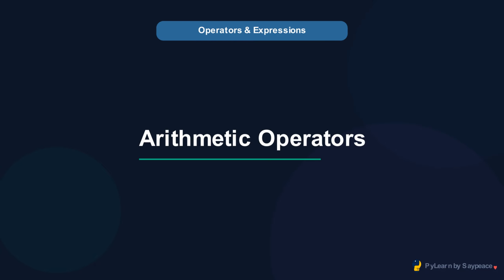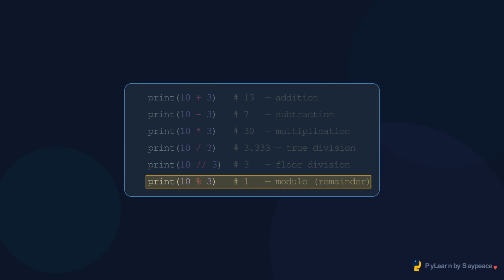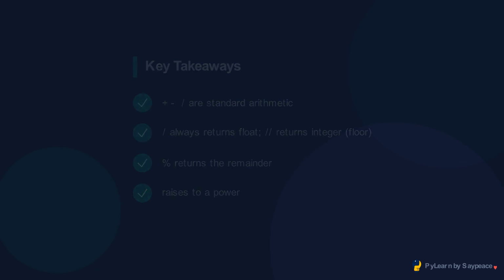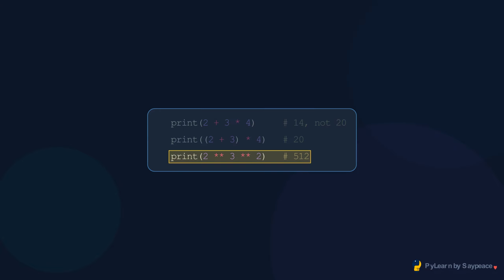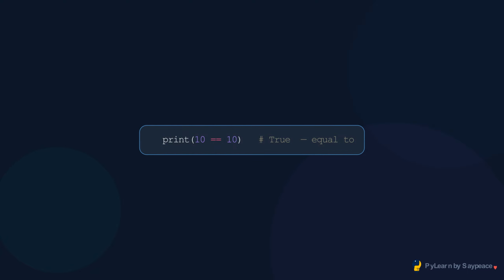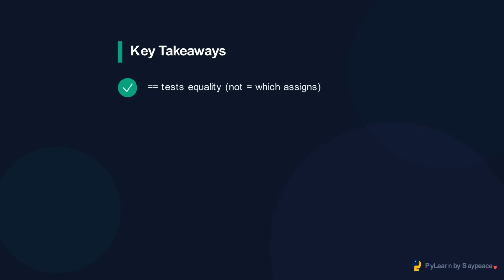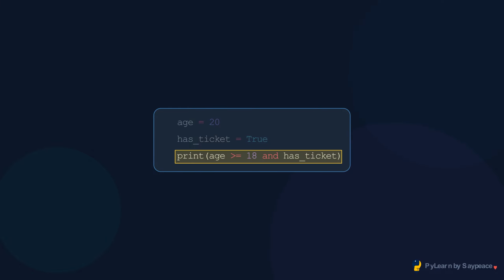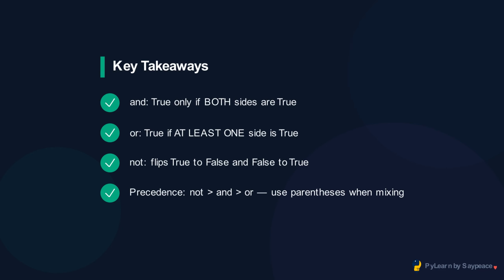Python Operators Explained: Arithmetic, Comparison & Logic (Module 4)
Python operators are how you make your programs do math, compare values, and make decisions. Module 4 covers arithmetic operators, order of operations (BODMAS in code), comparison operators, and logical operators (and, or, not).

🎮 Practice with challenges → pylearn.saypeace.ng